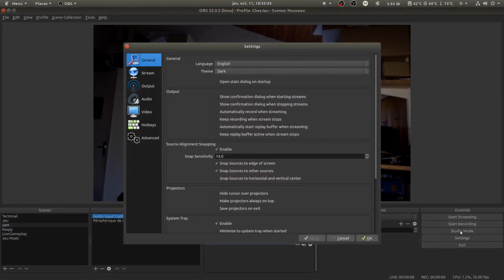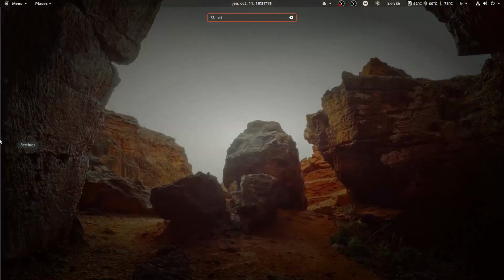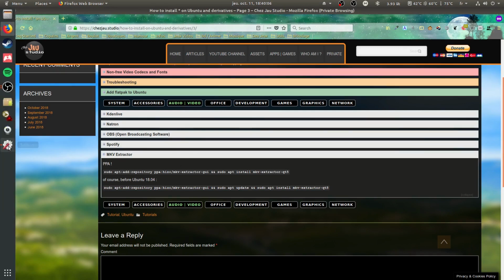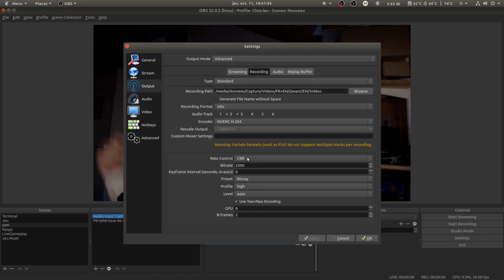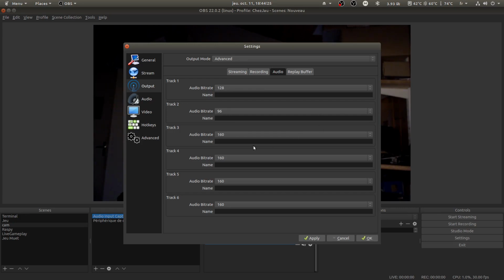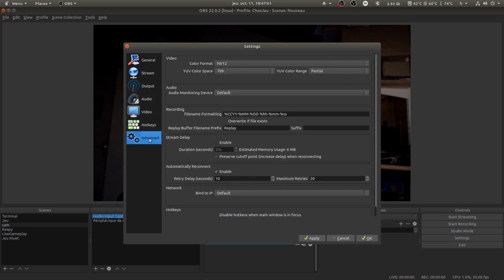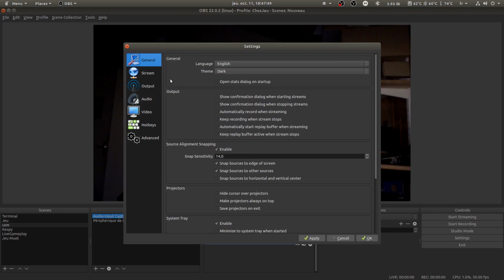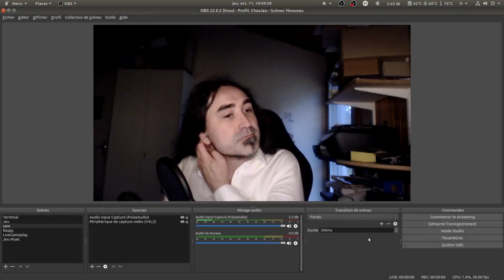OBS How to stream, record. Encoding, separate voice and sounds.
Hey,
OBS is the best streaming / recording software around AND It's
Open Source ! Let's see it's see how it looks and how to use it and make sure we encode the best way possible and can extract voice, background sounds and image !

(click "OBS (Open Broadcasting Software) ")